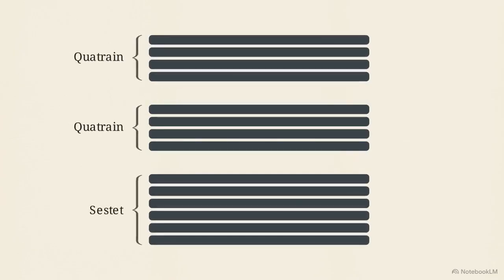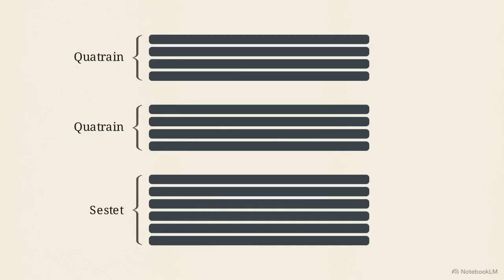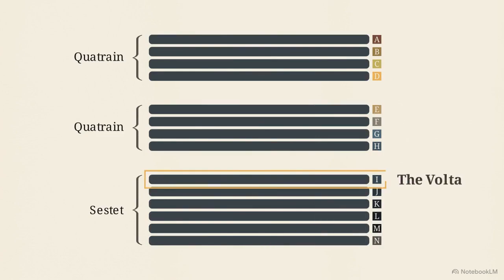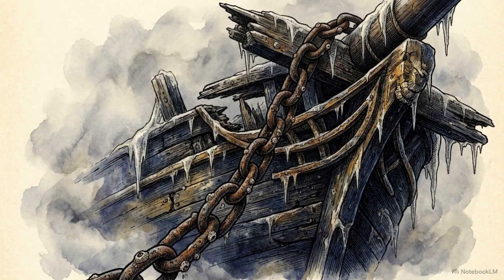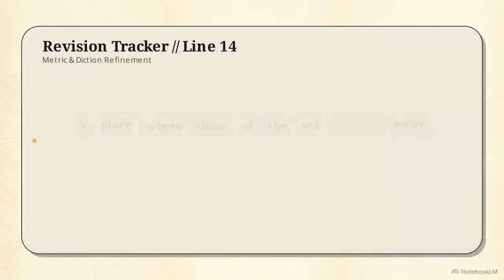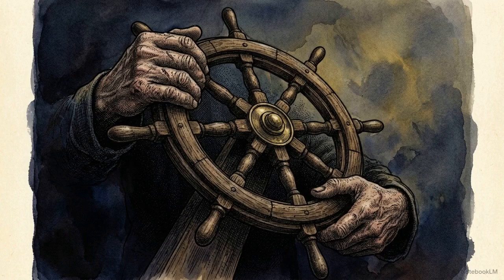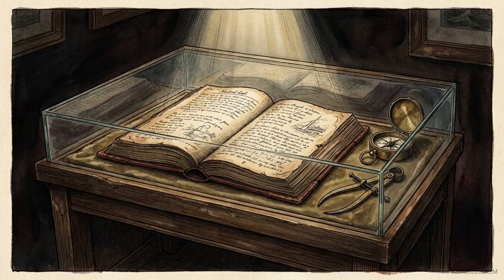"The Lighthouse" (a close reading of the poem, ver. 2)